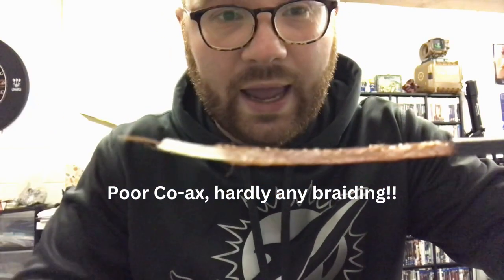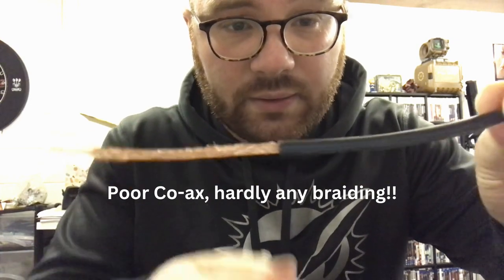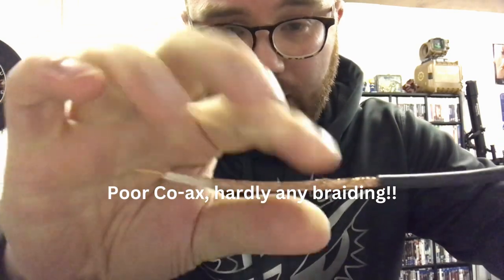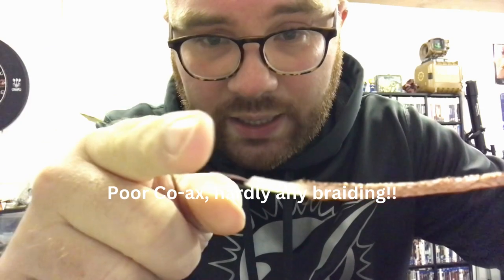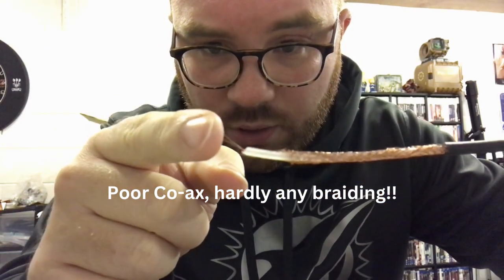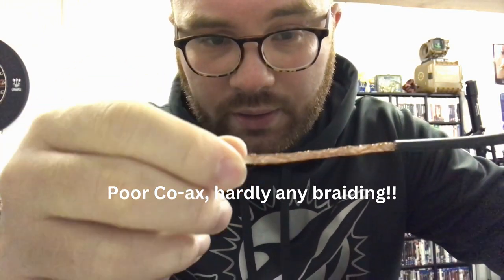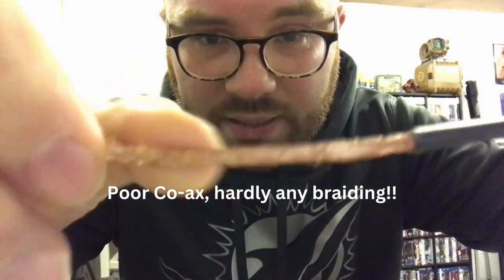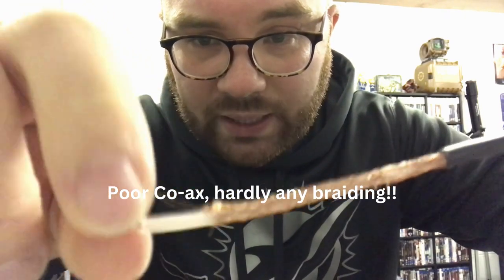COAXIAL CABLE | Does it really matter about the quality?? Radio Oddities investigates...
Coaxial Cable, without it you cant run any kind of radio station - BUT - does the quality of your coaxial cable have any impact on your ability to transmit? Or does it impact how far your transmission goes?

Radio Oddities takes a look at the difference in quality of coaxial cable and the results may surprise you...